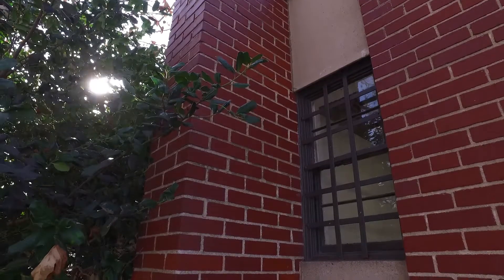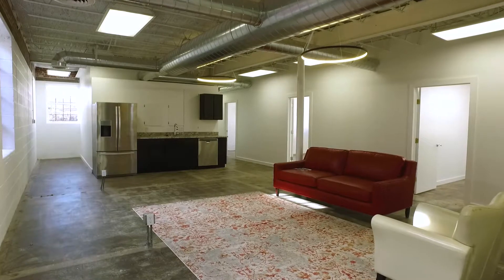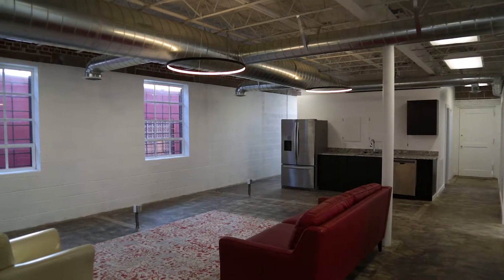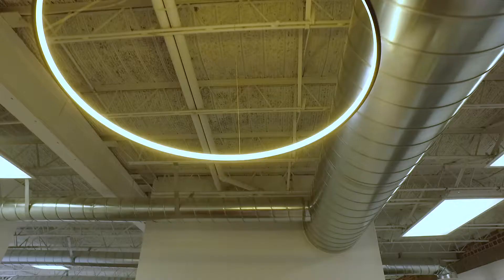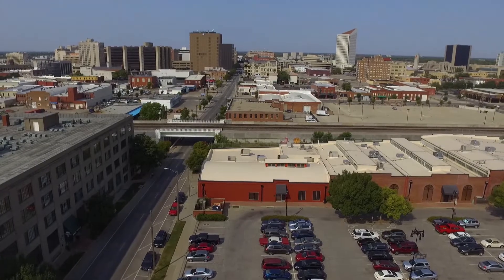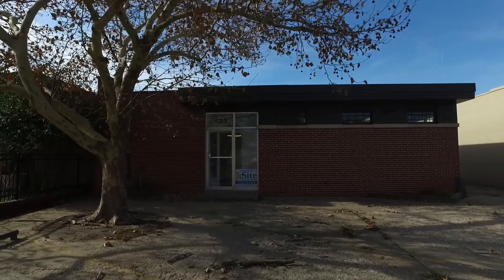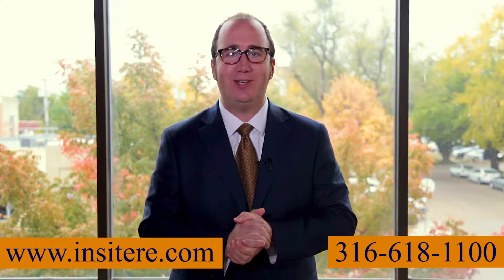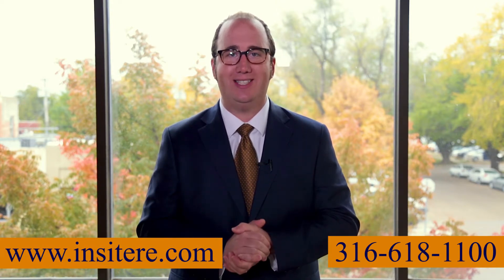423 N St Francis